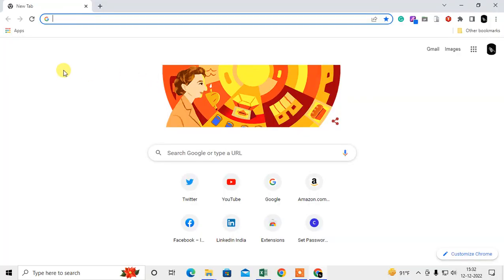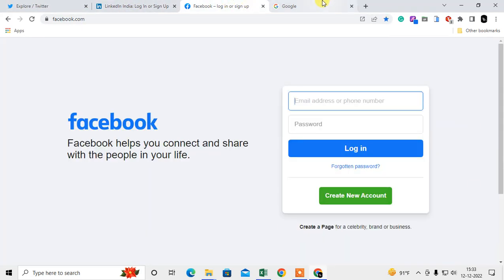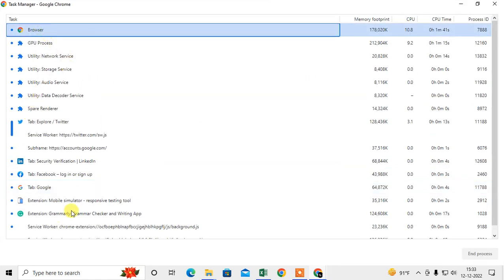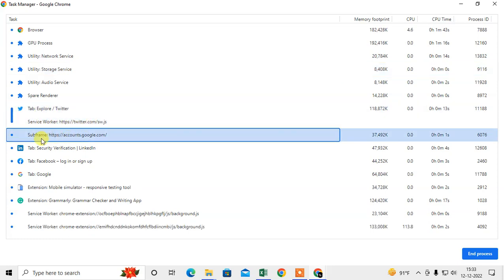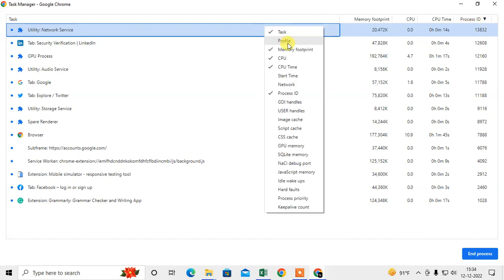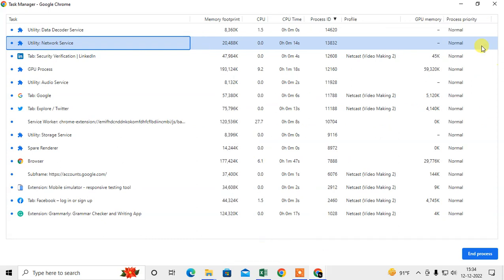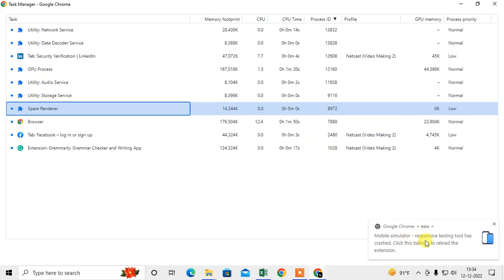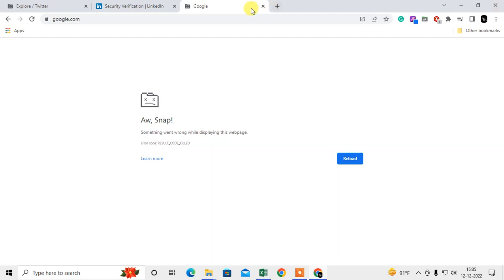How to Open Chrome Task Manager | Is There a Task Manager On Chrome?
How to Open Chrome Task Manager, so just follow this tutorial and learn how to check google chrome task manager multiple processes.